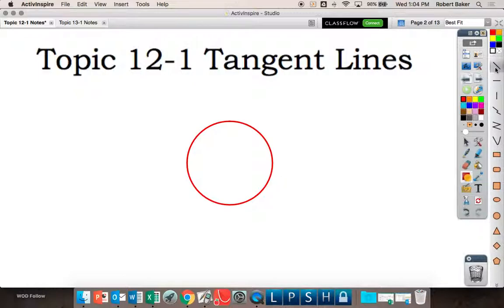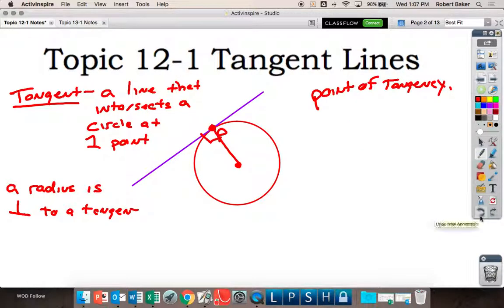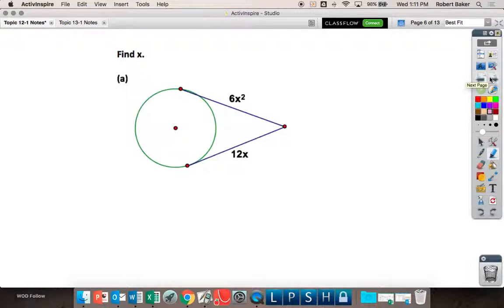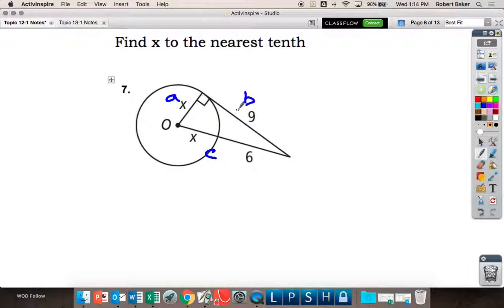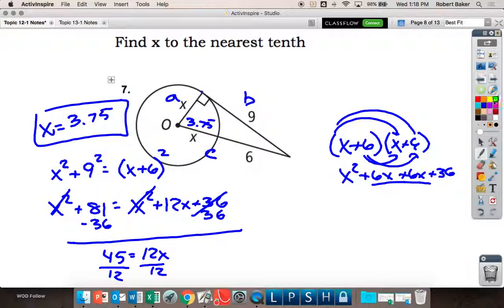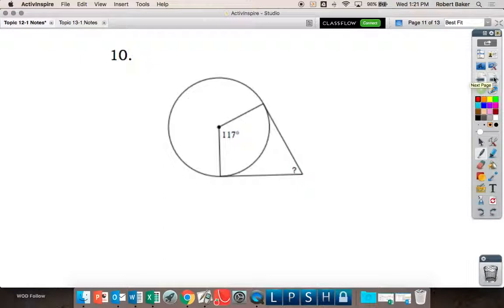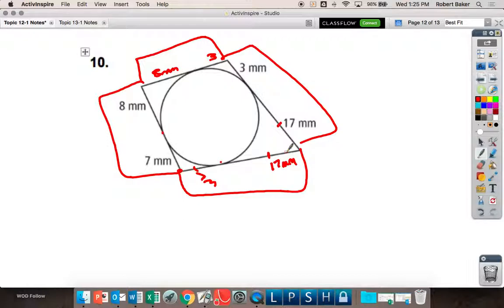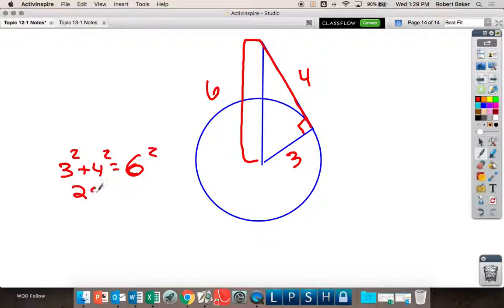12.1 Tangent lines PreAP